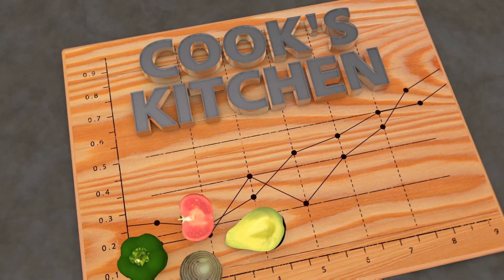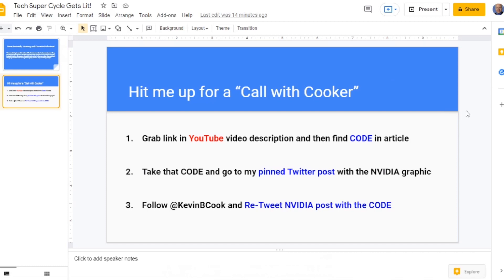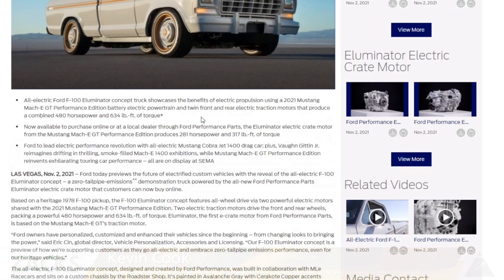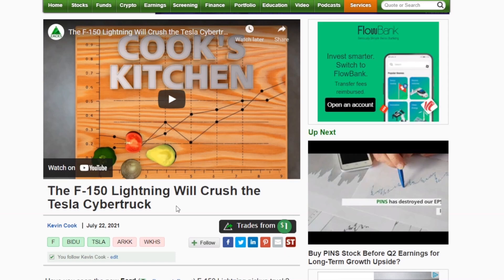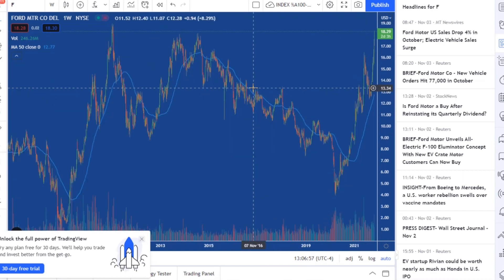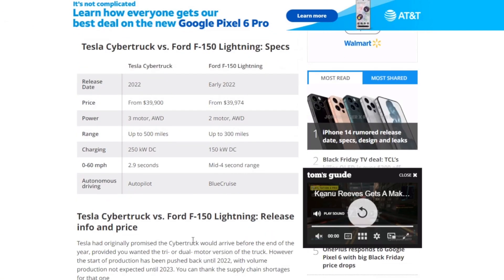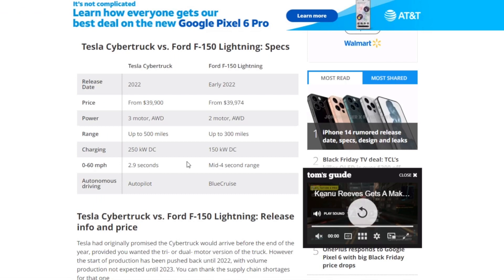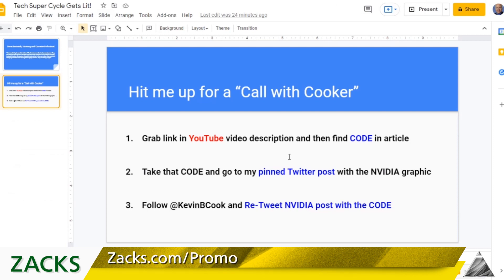Ford F-100 Eluminator Lights It Up: EV-Crate Motors Produce 480-HP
Gearheads and other custom propulsion enthusiasts are about to build some amazing EVs. For the CODE to enter a "Call with Cooker" drawing, just go to the article version

If you're interested in our services, please check out Zacks Ultimate